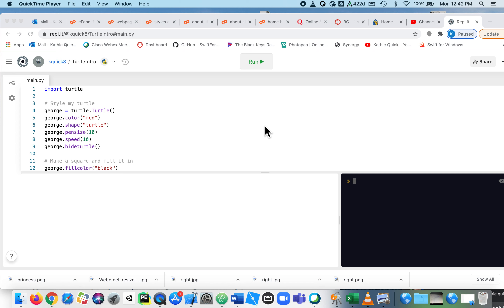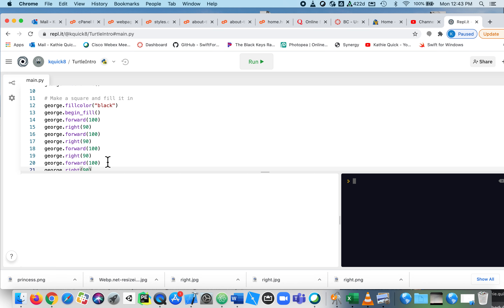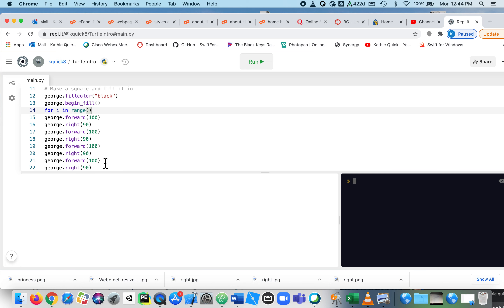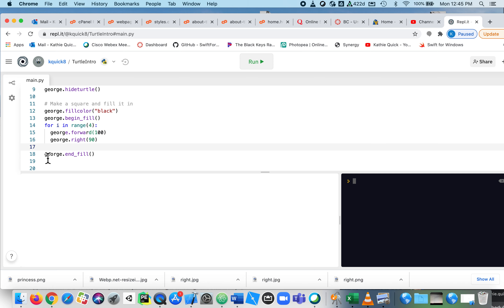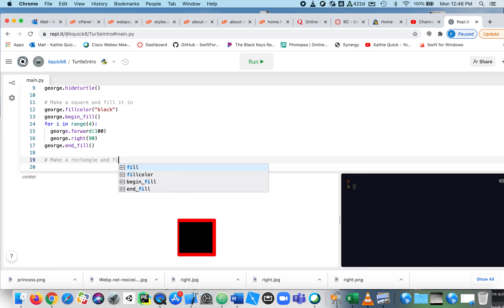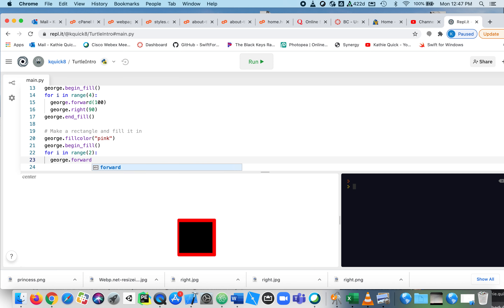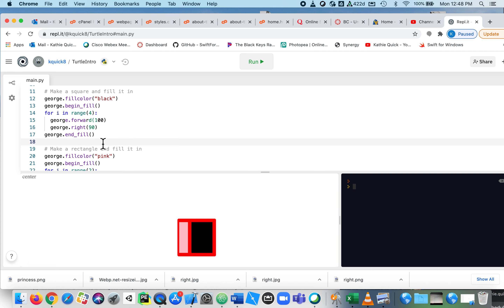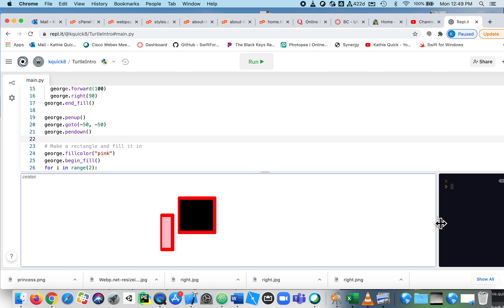Python (part 2): For Loops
Learning how to use a loop so we can repeat the same code multiple times.